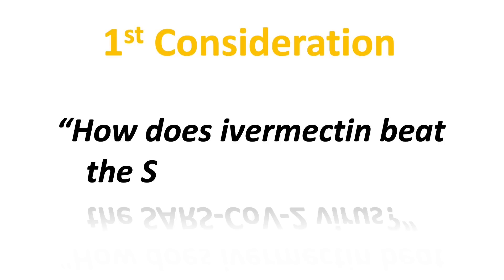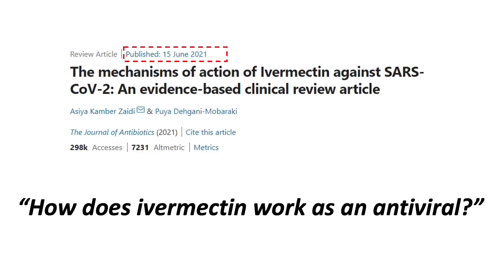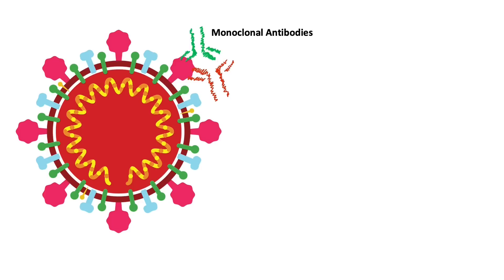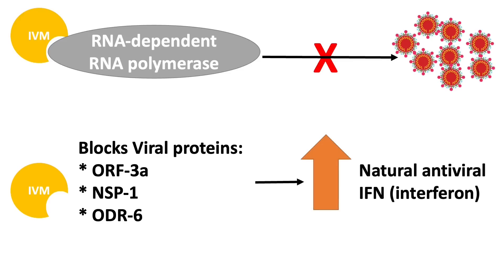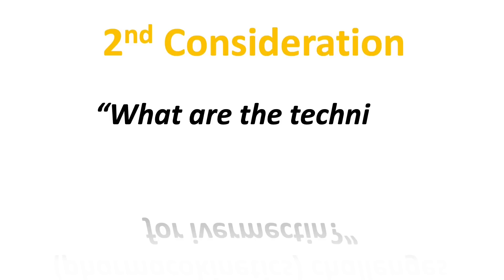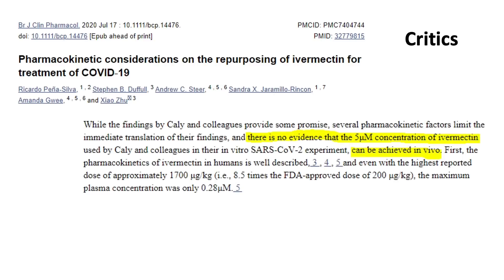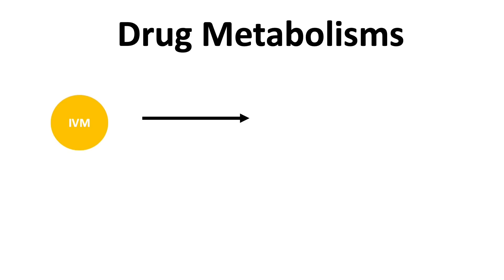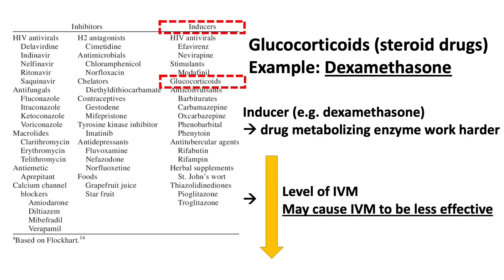COVID Focus Talk || Ivermectin Pharmacological Considerations || Is this drug suitable for everyone?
Hi everyone! This week let's have a focused pharmacological/ pharmaceutical talk on the ivermectin. Its mechanism as an antiviral, pharmacokinetics, and drug interactions.

COVID Focus Talk || Will you wait for the Novavax vaccine? || 5 Facts of Novavax You Must Know

Source References

The FDA-approved drug ivermectin inhibits the replication of SARS-CoV-2 in vitro

Pharmacokinetic considerations on the repurposing of ivermectin for treatment of COVID‐19

The mechanisms of action of Ivermectin against SARS-CoV-2: An evidence-based clinical review article

Cytokine Storm in COVID-19: The Current Evidence and Treatment Strategies

A Case of Ivermectin-Induced Warfarin Toxicity: First Published Report